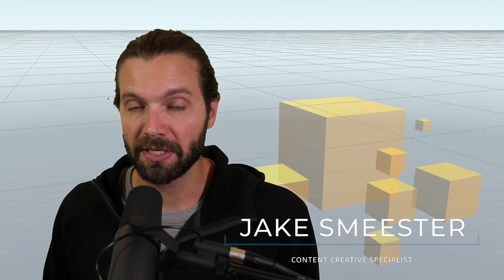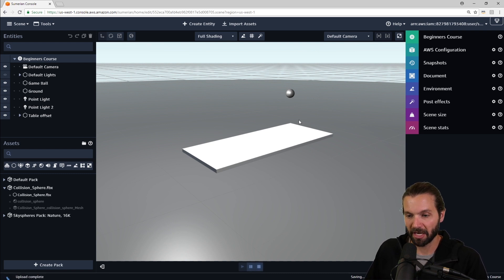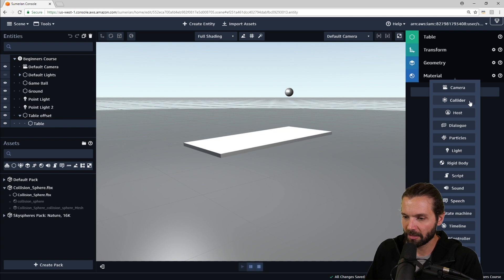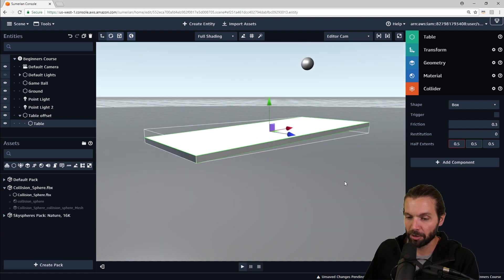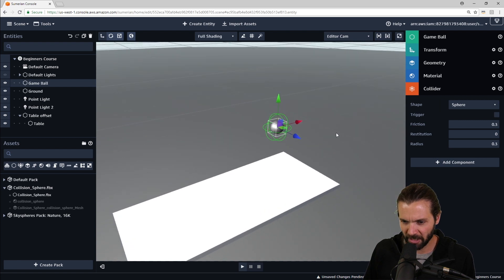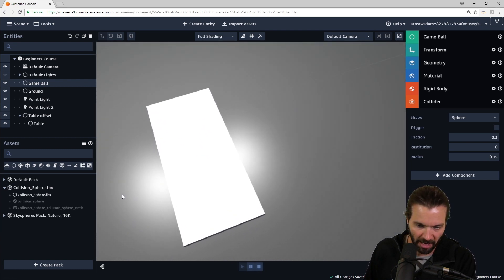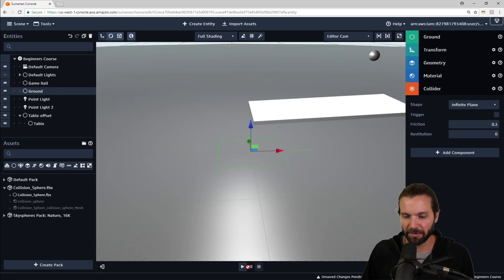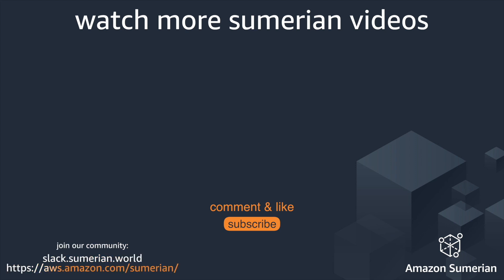Beginners Course: 07. Physics (Amazon Sumerian)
Welcome to Amazon Sumerian! In this lesson, you will learn how to create physics within a Sumerian scene and how to simulate gravity. More specifically, you will learn about the Collider and Rigid Body components. For additional resources, see the following tutorials: